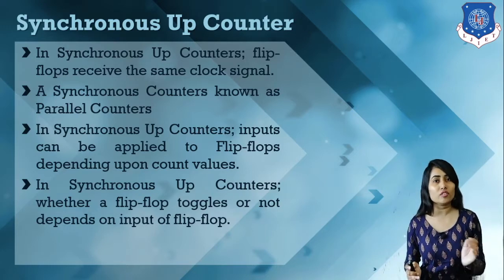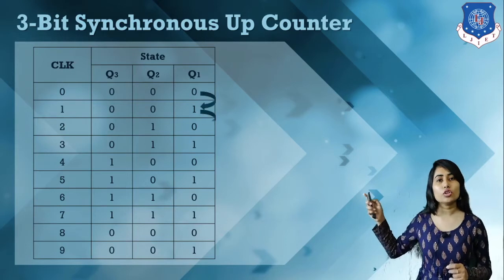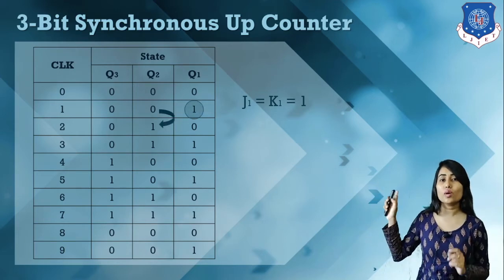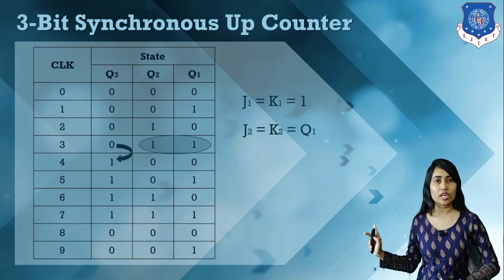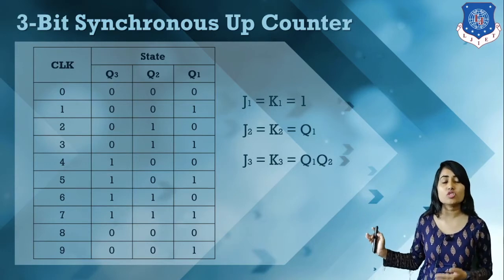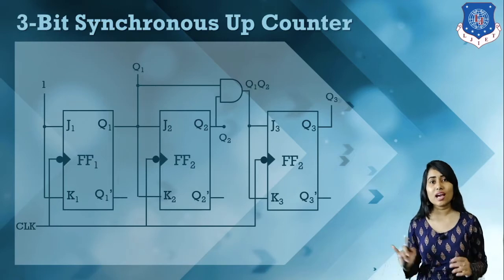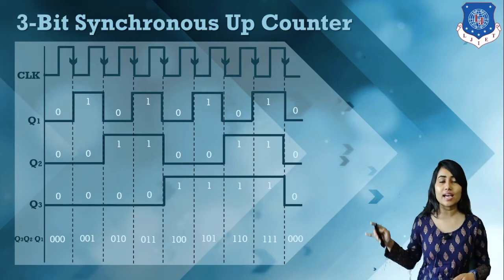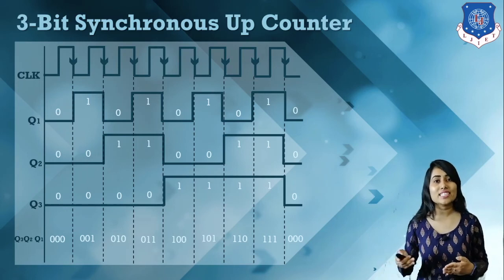Unit 3 | Lecture 25 | Sequential Digital Circuit: Synchronous Up Counters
Topics Covered:

Counters
Synchronous Counters
Synchronous Up Counters
3-Bit Synchronous Up Counters

SUBJECT:-DIGITAL FUNDAMENTALS
UNIT 3:- SEQUENTIAL DIGITAL CIRCUITS
TOPIC NAME:- SYNCHRONOUS UP COUNTERS

1. Define: Synchronous Up Counter

2. Design 4-bit Synchronous Up Counter

3.  In 4-bit up counter, how many flip-flops are required?
a) 2
b) 3
c) 4
d) 5

4. How many different states does a 4-bit synchronous Up counter have?
a) 2
b) 4
c) 16
d) 8

5. Synchronous Up Counter can be constructed using  _________

6. In a Synchronous Up-counter, each flip-flop is triggered by ___________
a) The output of the next flip-flop
b) The normal output of the preceding flip-flop
c) The clock pulse of the previous flip-flop
d) The external Clock signal

7. In a 4-bit synchronous Up counter, the initial content is ____________
a) 0000
b) 1111
c) 0100
d) 1010